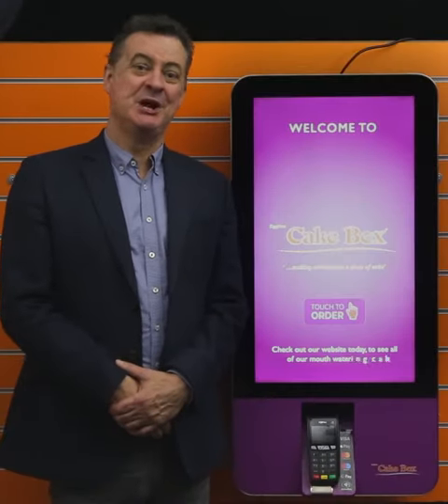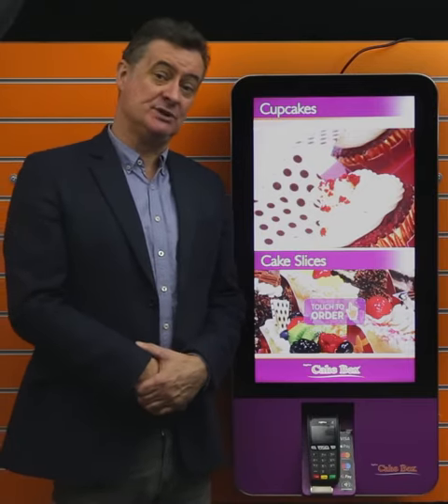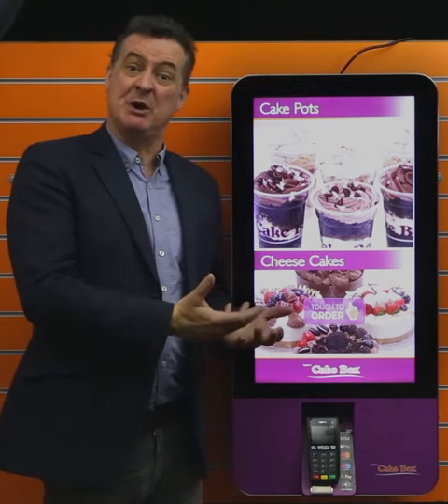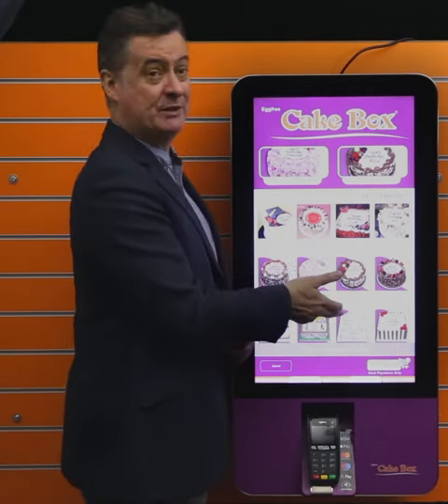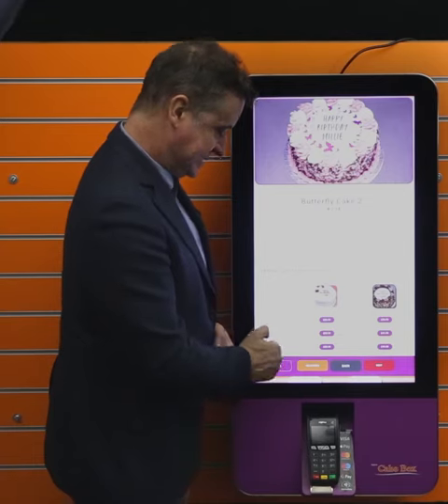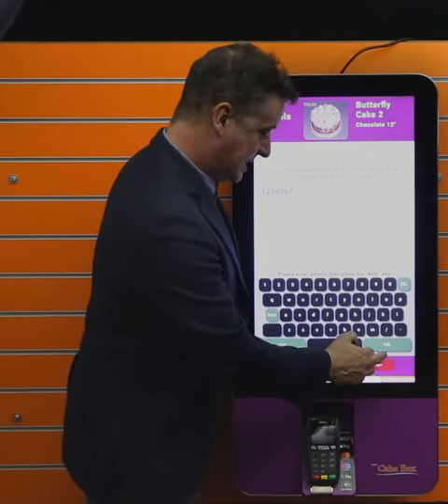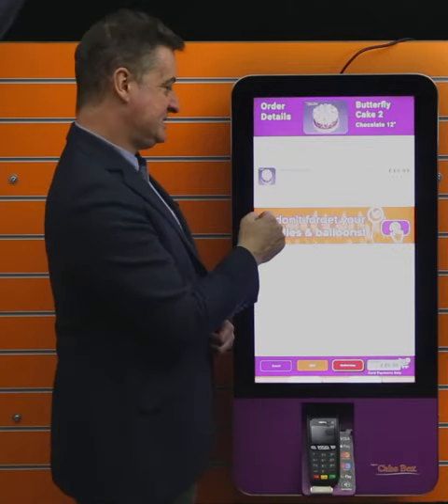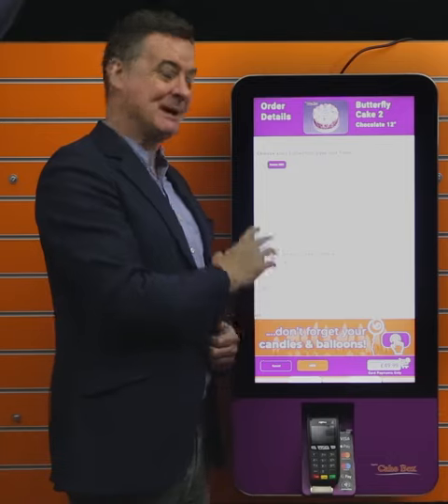Cake Box payment kiosk